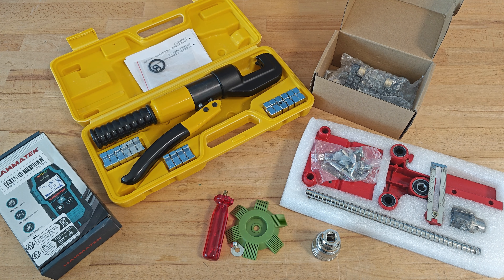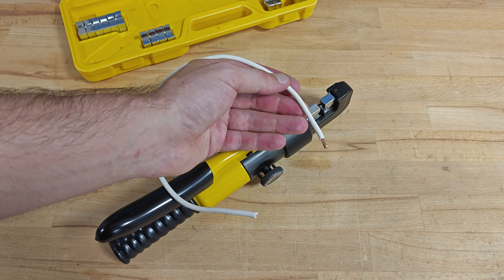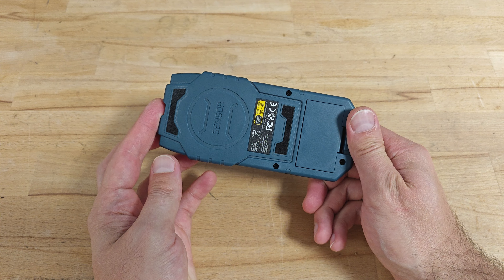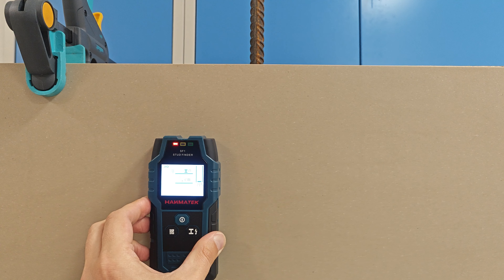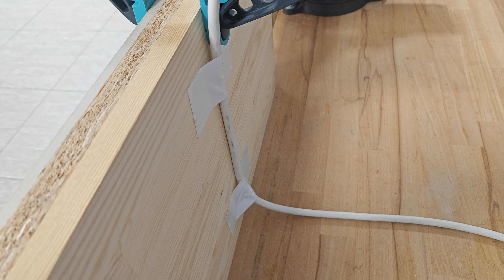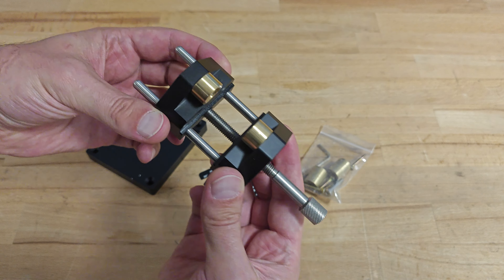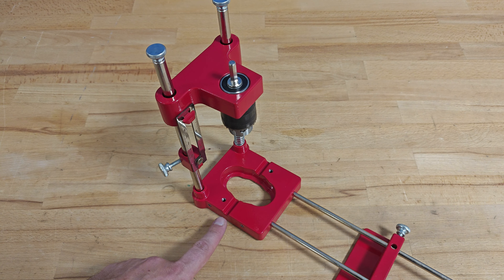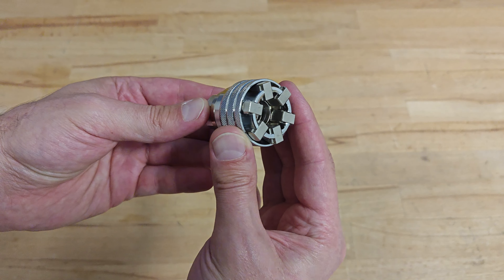Interesting Tools from Temu